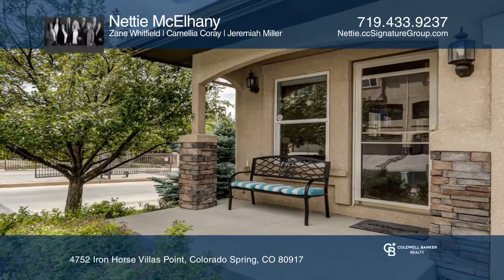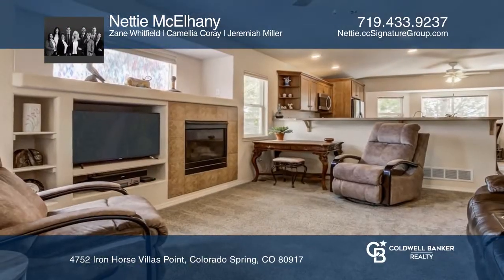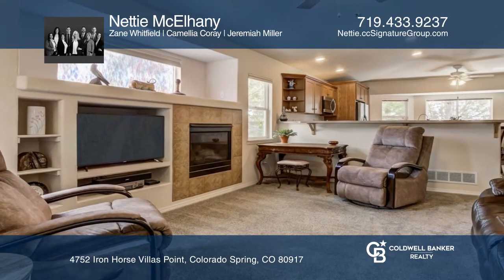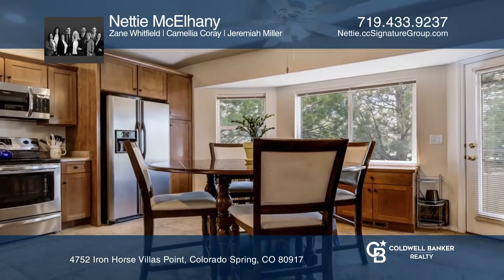Camellia Coray presents 4752 Iron Horse Villas Point Colorado Spring, CO | ColdwellBankerHomes.com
4752 Iron Horse Villas Point, Colorado Spring, CO

Beautifully well maintained, low maintenance, end-unit townhome located in a friendly gated community. This lovely home features a spacious living room with a gas fireplace and a walk-out to a stucco terrace to enjoy your morning coffee and take in the view. The large kitchen with big windows, stain